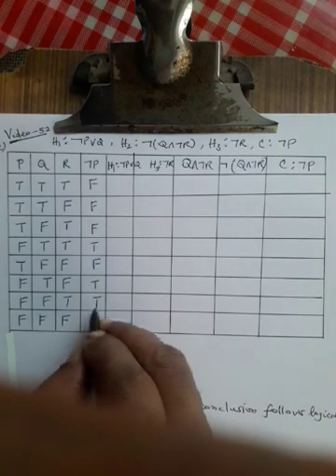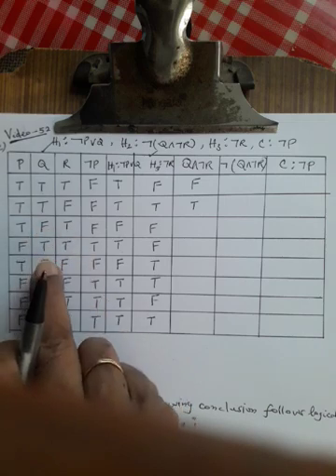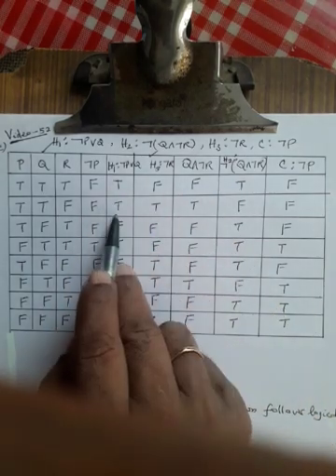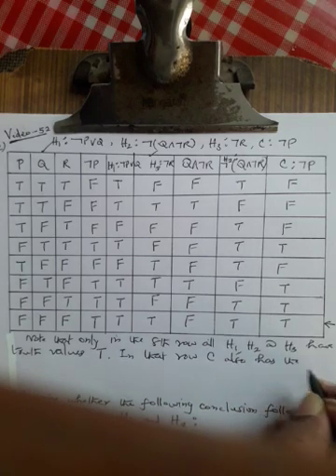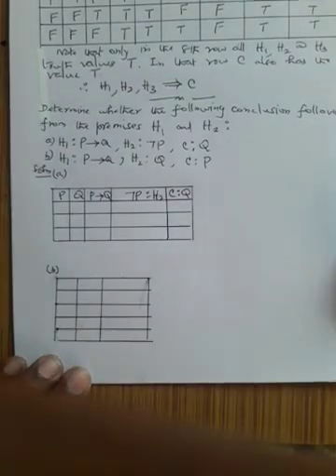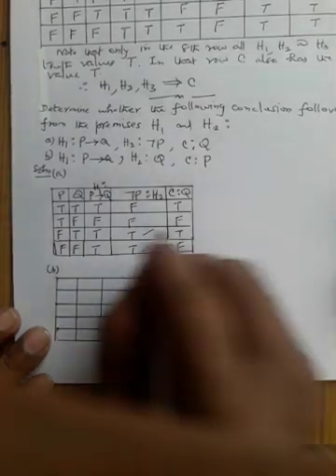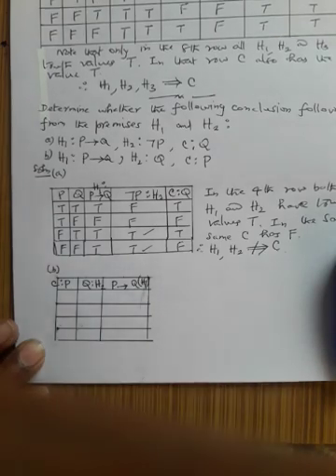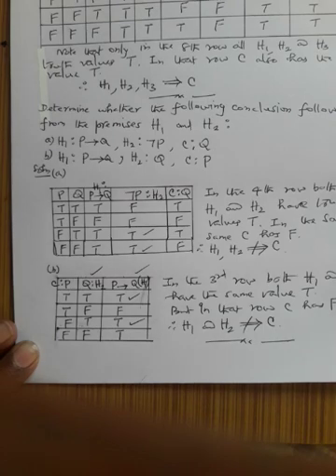Mathematical Logic | Part 51